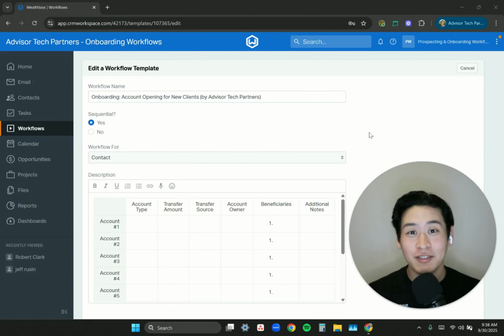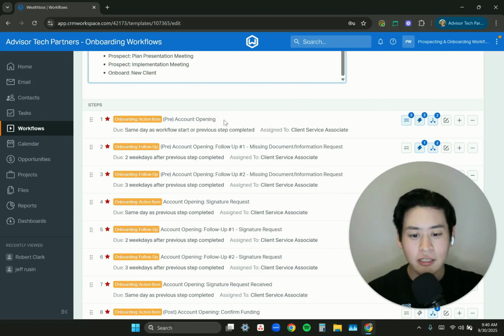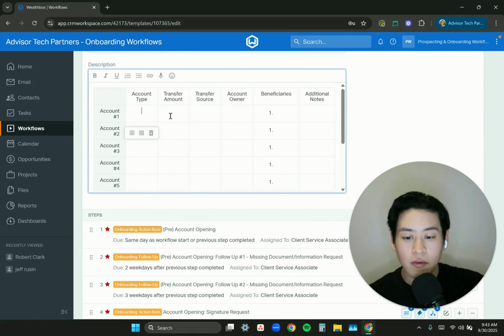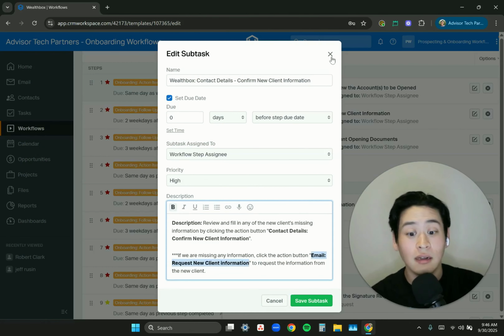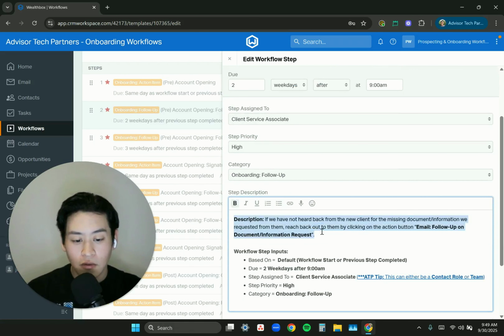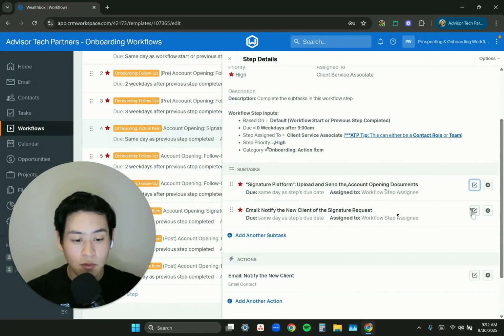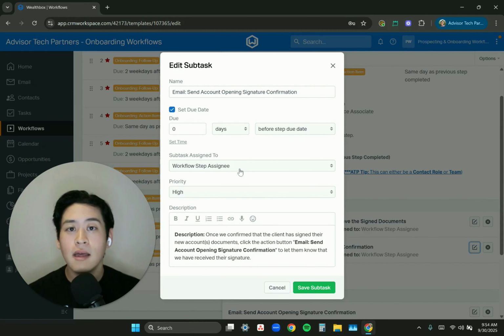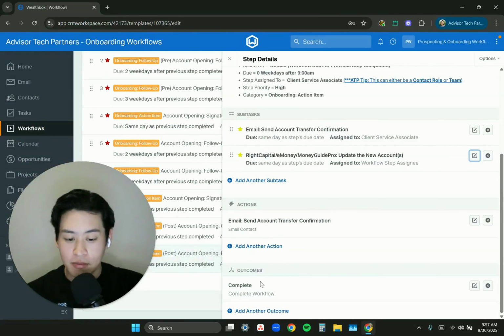How to build THE BEST Client Onboarding Workflow in Wealthbox CRM 💯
In this video, Matthew from Advisor Tech Partners walks advisors through how to build a complete onboarding workflow inside Wealthbox CRM.

He shows step by step how to create a structured process for opening new client accounts — from pre-account checklists to follow-ups, e-signature requests, and final confirmations.

Advisors will learn how to:
→ Set up workflow steps and sub-tasks correctly
→ Assign client service associates and contact roles efficiently
→ Use Wealthbox action buttons and email templates to automate requests
→ Track account funding and confirmations without missing a step
→ Build repeatable onboarding systems that scale with your team

Matthew also shares how firms can get this exact workflow uploaded directly into their Wealthbox account.